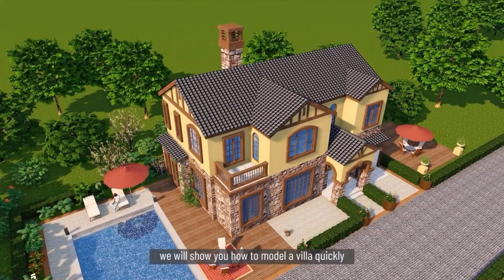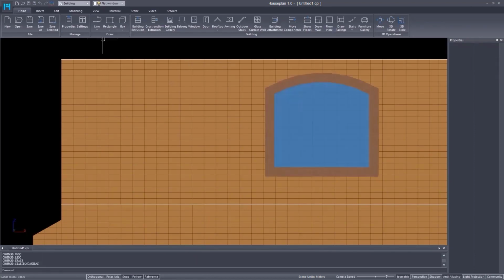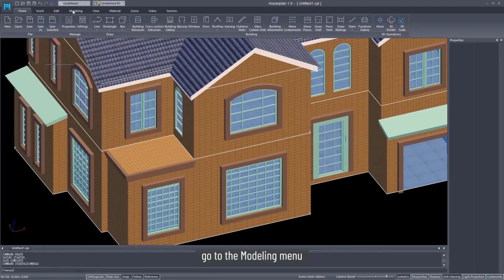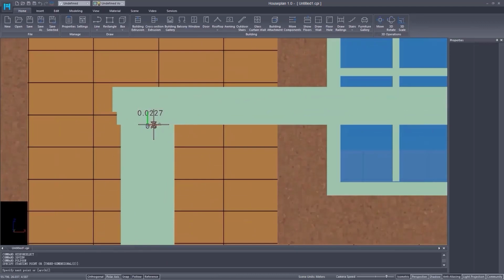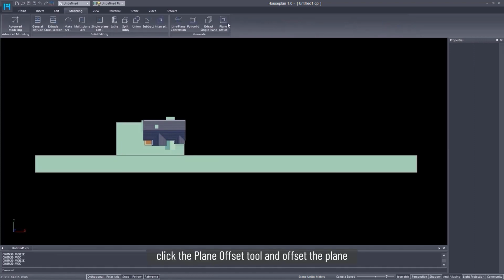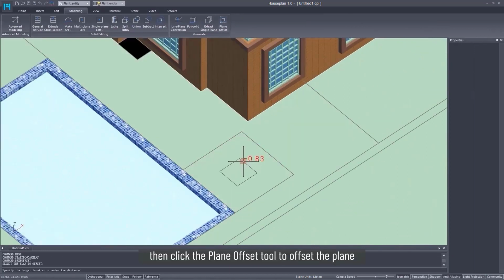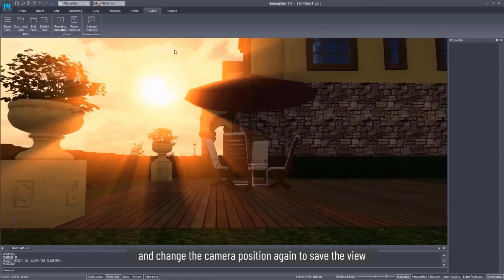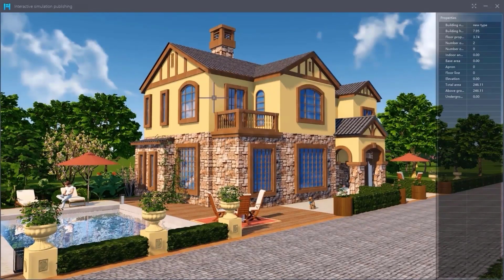Γρήγορη μοντελοποίηση και απόδοση μιας βίλας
Houseplan 1.0 Tutorials - Quickly Model and Render a villa